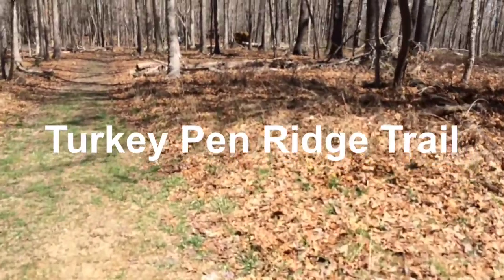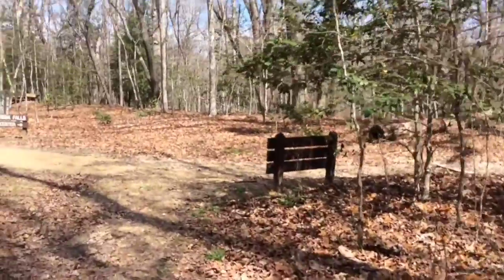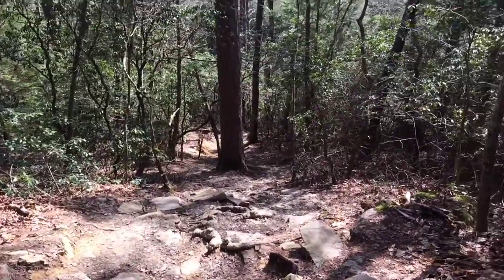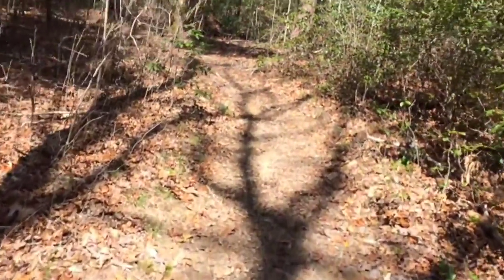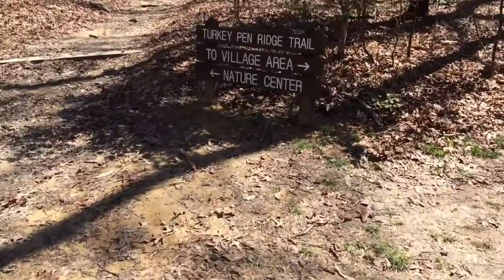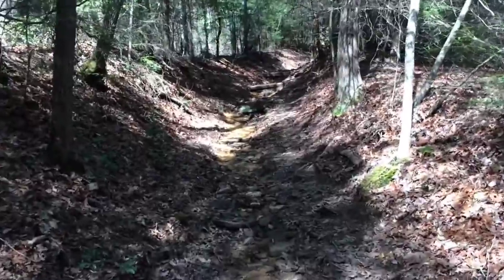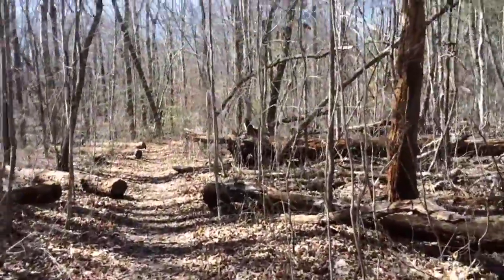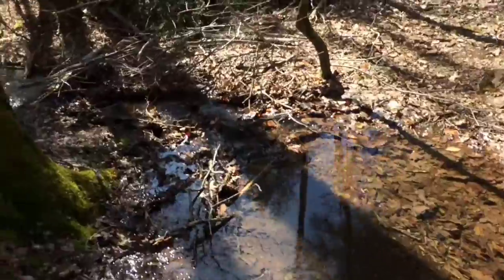Paw Paw Trail/Vic's Life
Fall Creek Falls State Park, March 2020 a few days prior to the pandemic shutdown of the state parks.  Two short hikes on the Turkey Pen Ridge Trail, Woodland trail and the Paw Paw Trail.